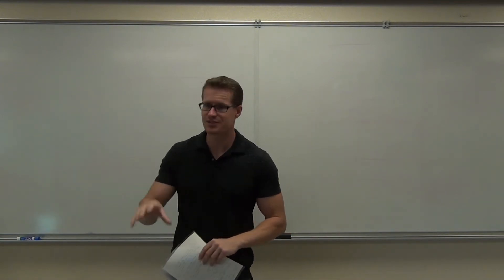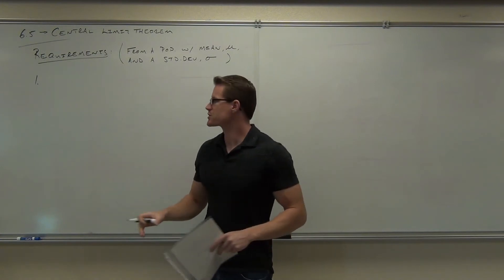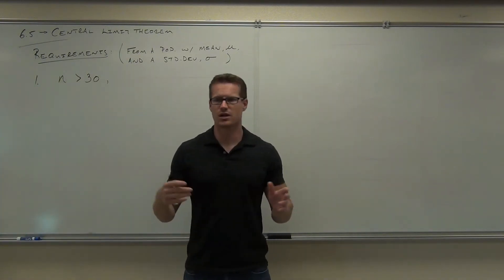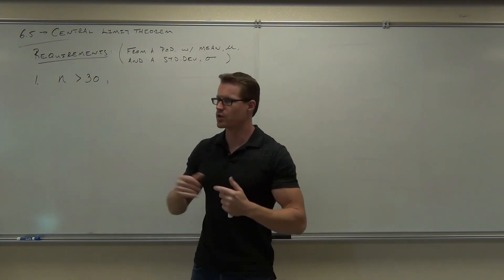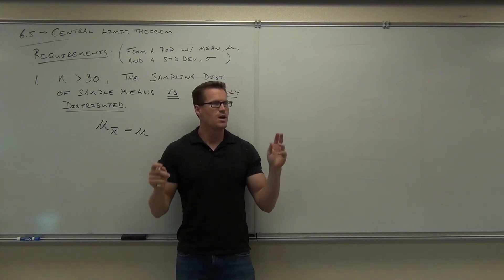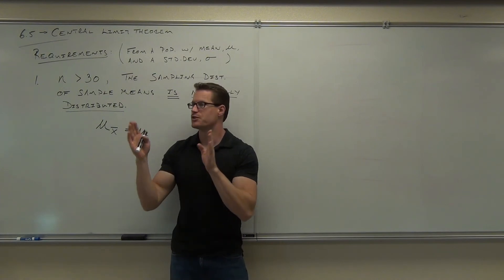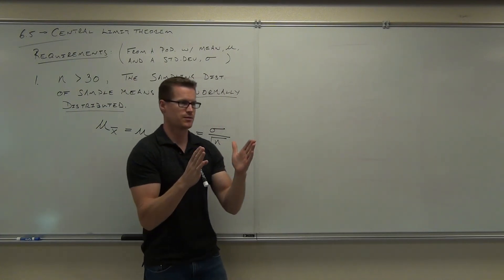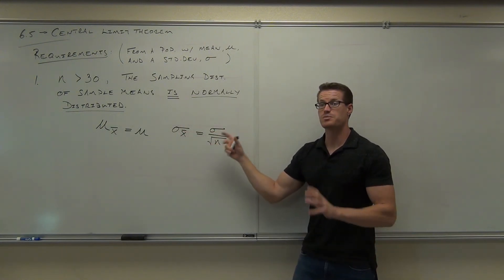Statistics Lecture 6.5 Part 1